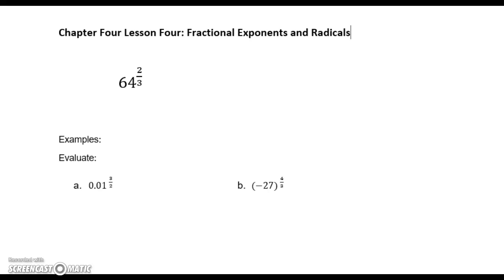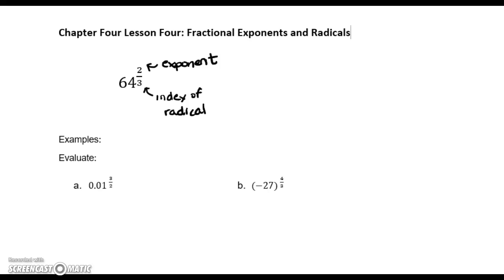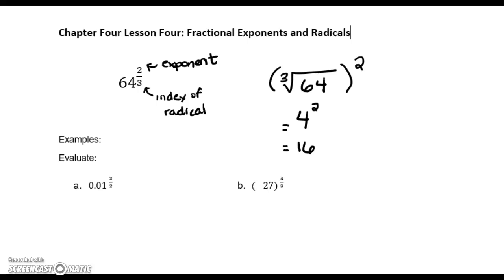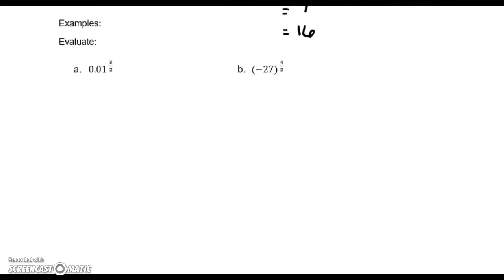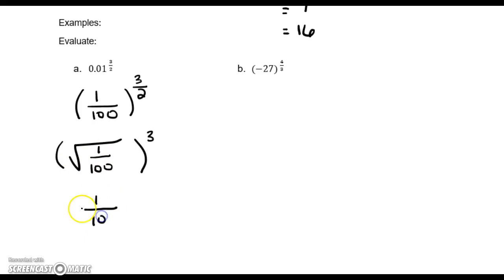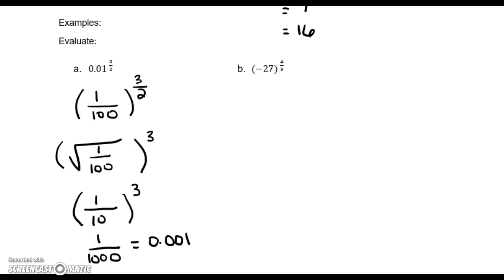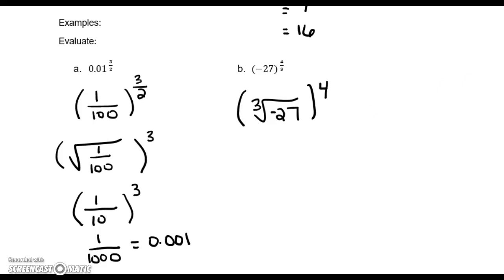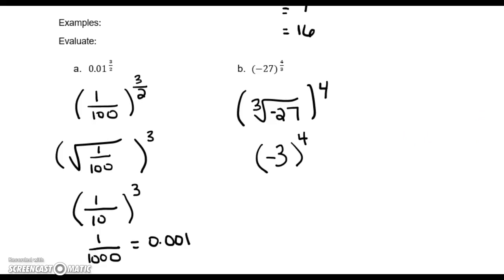FPC 10 Lesson 4.4 Fractional Exponents and Radicals (Part 2)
Foundations and Pre-Calculus 10 Lesson 4.4 Fractional Exponents and Radicals (Part 2).  Majority of questions come from the Foundations and Pre-Calculus 10 Textbook and Workbook.